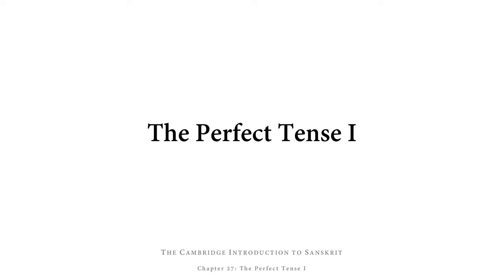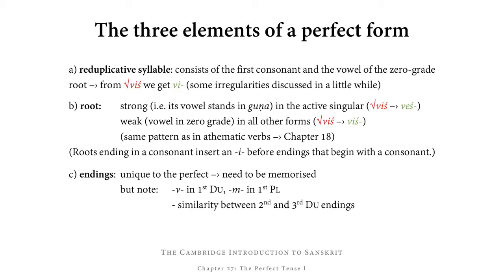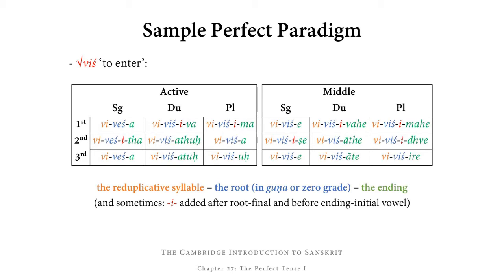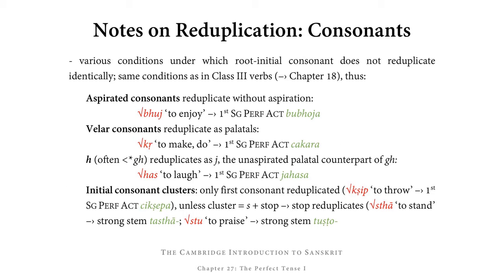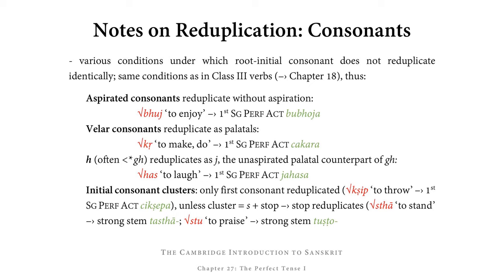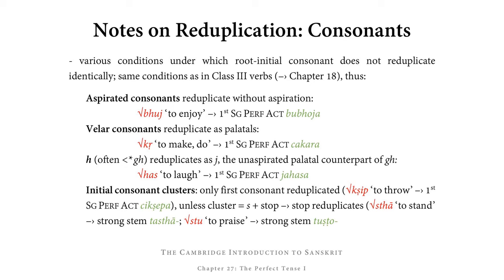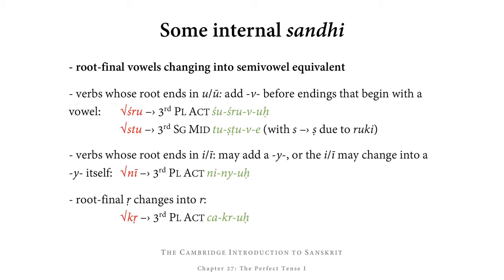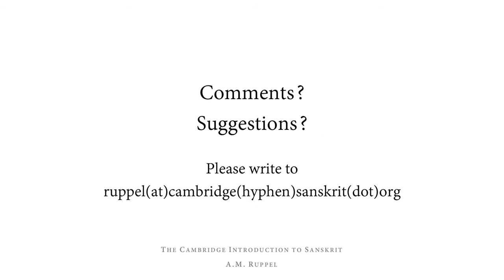Chapter 27: The Cambridge Introduction to Sanskrit